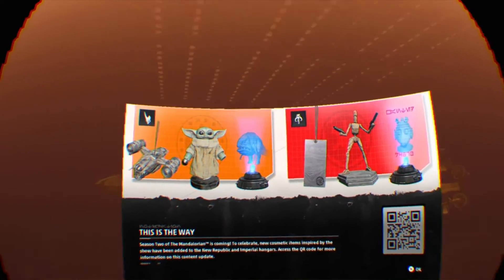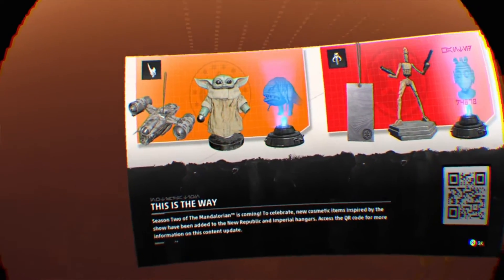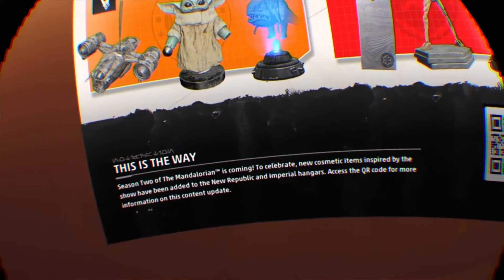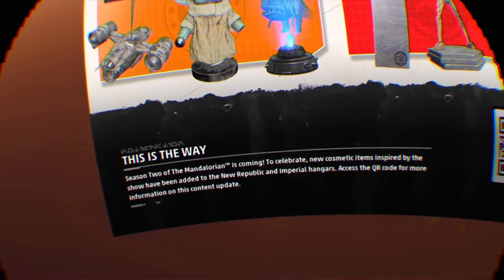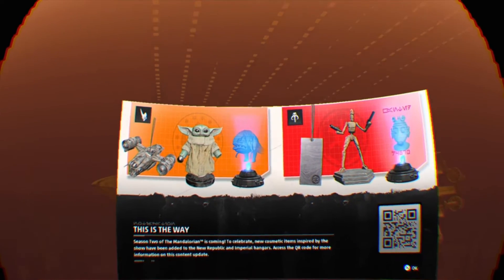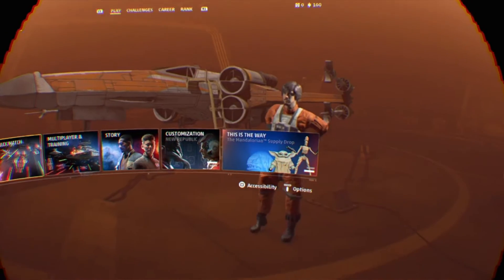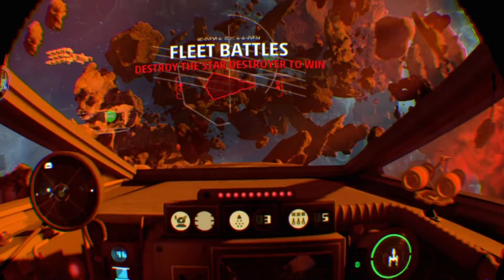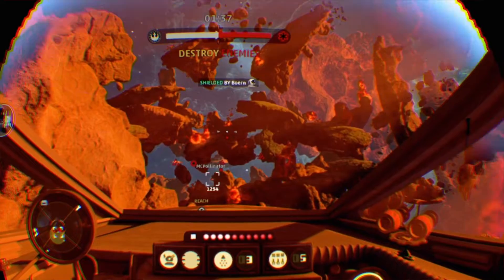STAR WARS SQUADRONS VR - PSVR GAMEPLAY - 5v5 FLEET BATTLE - MANDALORIAN DLC UPDATE - PART 25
🕹WELCOME TO THE GAMING NOISEMAKERS 🎮

I’m playing STAR WARS SQUADRONS on PSVR and I’m using a PS4 pro.
In this video I look at the new FREE Mandalorian DLC update, what comes in it and what we need to earn in-game to use the dlc.
I also take part in a PvP Fleet battle and Win!

I hope you’re enjoying The Gaming Noisemakers and are being entertained by my daily videos, commentary and gameplay.

Or join my Facebook group called PS Vita Maniacs, focusing on PS Vita/PS4/Remoteplay gaming.

COPPA Note:- All content on The Gaming Noisemakers channel has been marked ”made for adults“ to meet regulations. Any viewer under age will require whomever is their parent or guardian to give the appropriate permission/supervision as required, to keep within current USA legalisation.